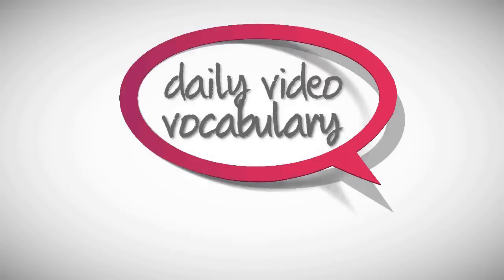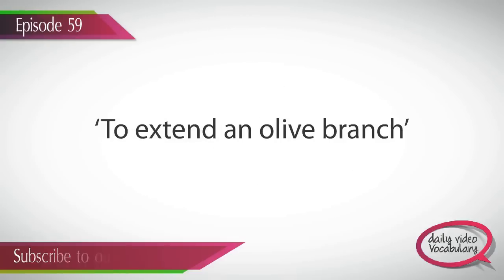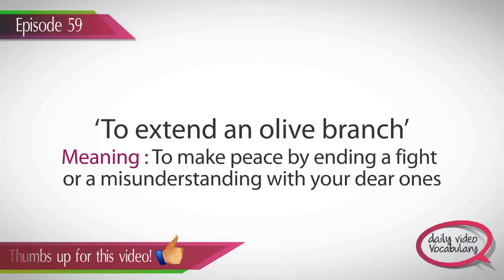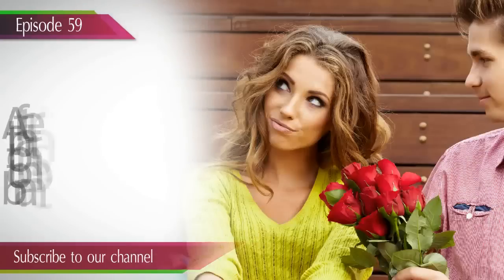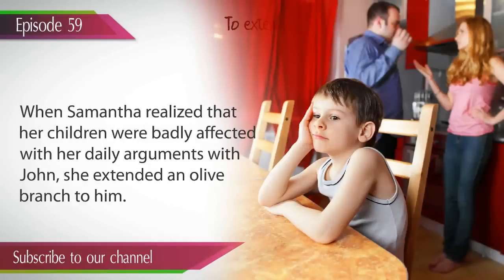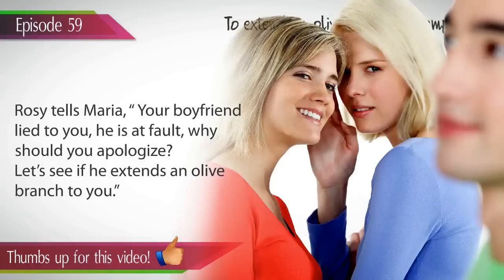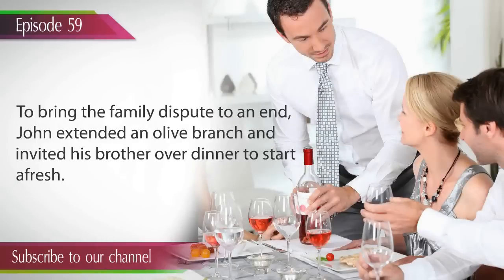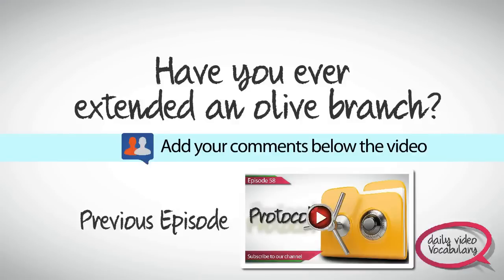Daily Video Vocabulary - Episode 59 ( ESL) - To extend an olive branch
Learn to speak fluent English -- Accent Training, Correct Grammar usage, Idioms, Phrases and vocabulary with example sentences.

Daily Video Vocabulary Episode 59 : TO EXTEND AN OLIVE BRANCH'

I'm sure you may have quarreled with your friends or family members in the past. As time went by, you decided to end the silence and made an apology to put an end to the misunderstanding.

The idiom, to extend an olive branch means to make peace by ending a fight or a misunderstanding with your dear ones.

When you have a tiff with someone, you stop communicating and drift apart from them. Sooner or later you realize your mistake and decide to put the past behind by starting afresh with them. When you apologize and make peace, it means you are extending an olive branch.

So when you put an end to the existing conflict and bring peace in your relationship, it means you forgive and forget by extending an olive branch to them.
It is a symbol or token of peace made to someone, in order to have a smooth relationship with them.

Example 01 : After the big argument, Sam realized that he couldn't stay without talking to his girlfriend, so to bring things back to normal, he extended an olive branch to her.

Example 02 : When Chang  learnt that he would be working with Michelle on the new project, he was forced to extend an olive branch to her , keeping  his personal differences aside.

Example 03 :  When Suzan realized that her children were badly affected with her daily arguments with John, she extended an olive branch to him.

Example 04 : The factory owner extended an olive branch to all the employees on protest, by giving into their demands, to resume the halted production.

Example 05 : The Manager extended an olive branch to his team member, when he realized that he had over reacted by screaming at her for a small mistake.

Example 06 : Rosy tells Peter, " Your girlfriend lied to you, she is at fault, why should you apologize ? Let's see if she extends an olive branch to you."

Example 07 : The famous actor extended an olive branch to all his fans for being drunk and misbehaving publicly in the stadium.

Example 08 : Peter advised William to write an email to his boss and extend an olive branch for absconding from work without prior intimation.

Example 09 : To bring  the family dispute to an end, John extended an olive branch and invited his family over dinner to start afresh.

Example 10 : When the customers were displeased with the food served to them, the chef extended an olive branch and compensated by replacing the dish.